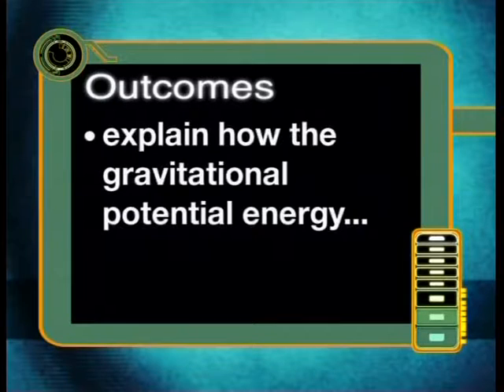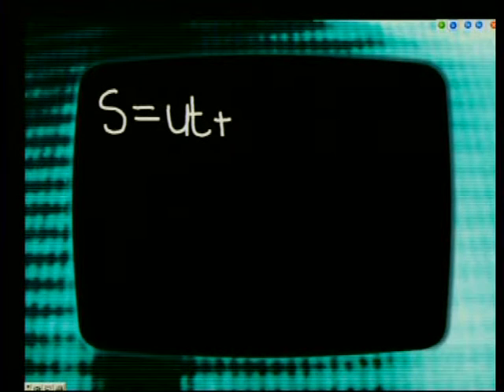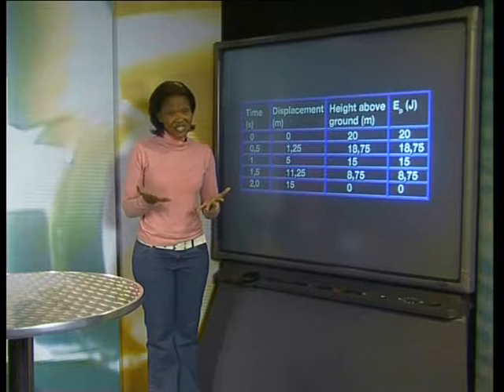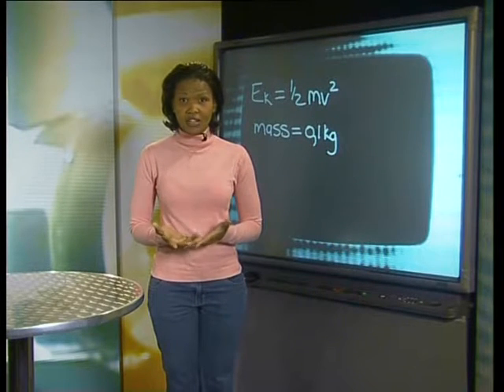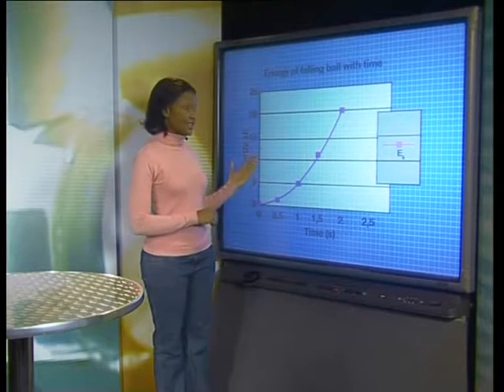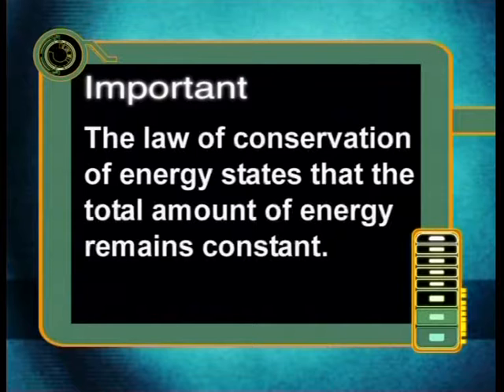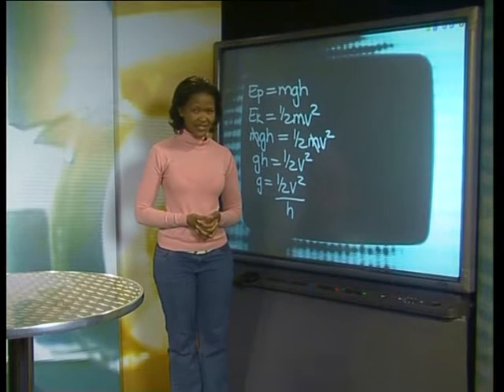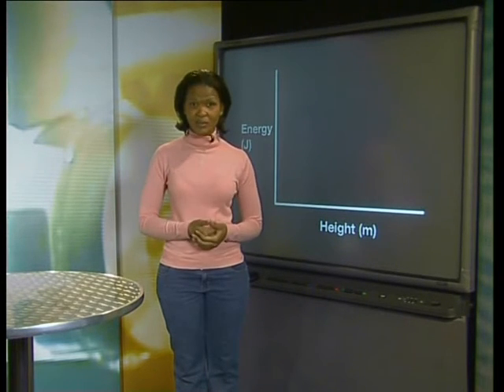Conservation of Mechanical Energy